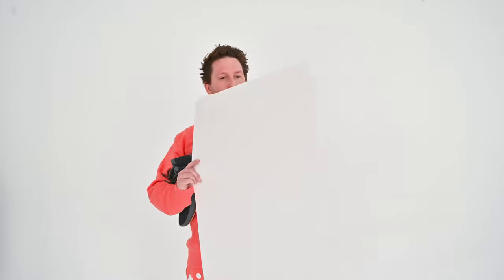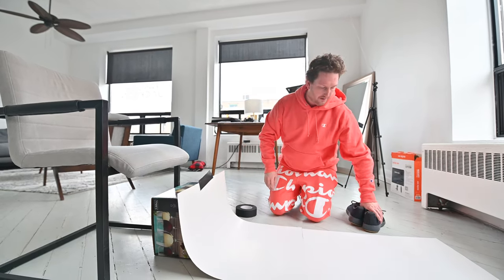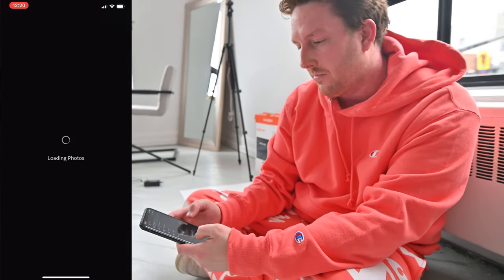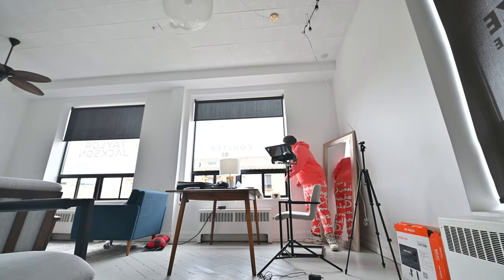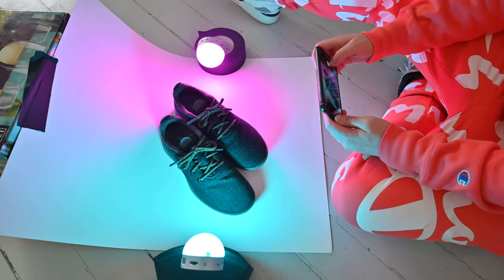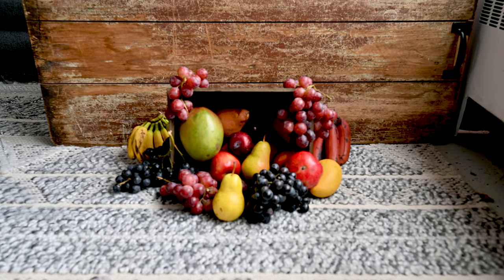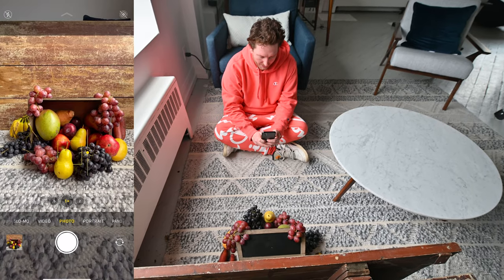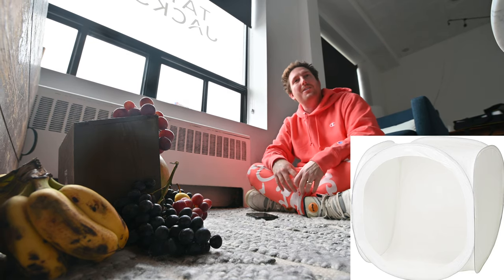Better iPhone Photography Part 1 (How To Camera Episode 5)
On this episode of How To Camera, we're doing product photography.

for more in depth courses.

Thanks to Jorge at Just Ideas for the bass riff at the start

Lights we use in this video